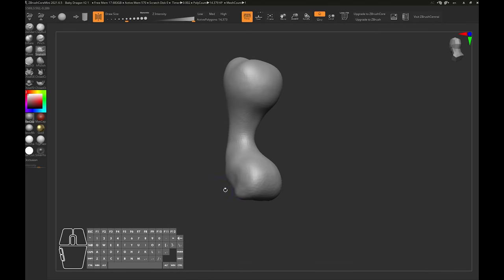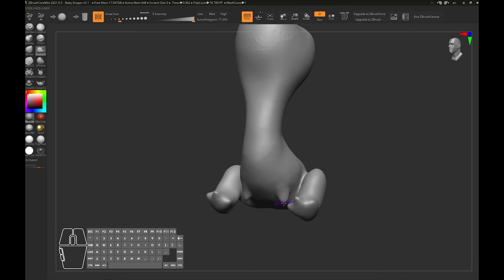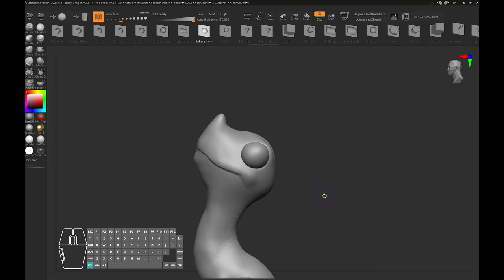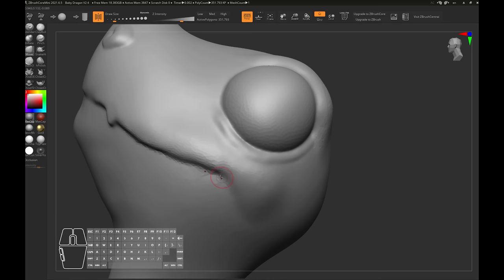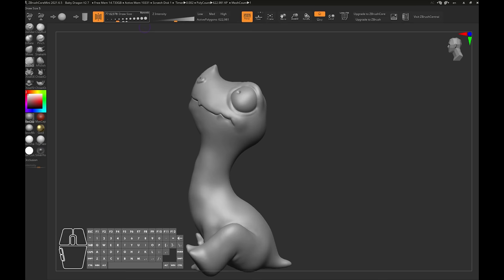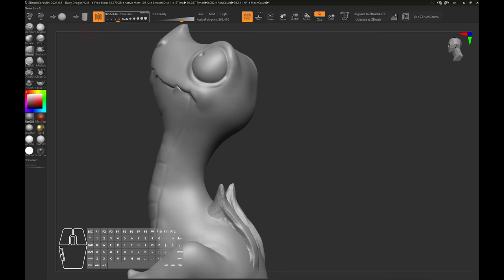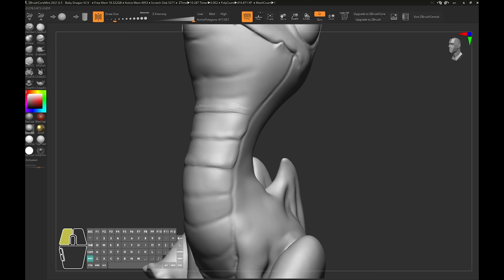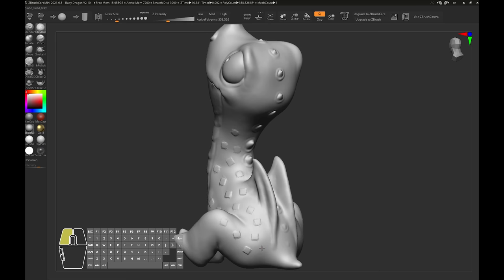ZBrush Core Mini Sculpting Tutorial: Baby Dragon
In this video, we will teach you how to make your first sculpt in the ZBrush Core Mini. No extra gear is needed - we use a regular mouse as a sculpting tool.

If you don't intend to start from scratch and you want to use the "milestone" files linked in the article, please start the video at the following times:
01:46 - legs and tail
04:58 - basic head shape
08:21 - eyeballs
10:36 - teeth and nostrils
15:10 - eye pupils and belly creases
21:20 - wings
24:38 - spikes and improved belly
29:48 - scales